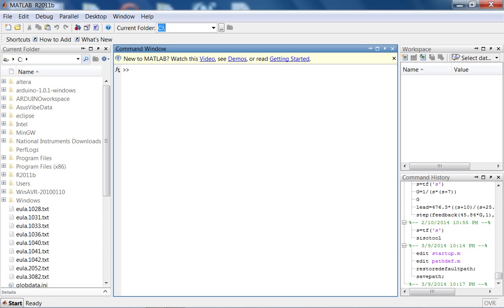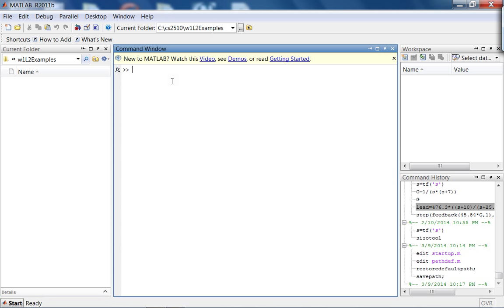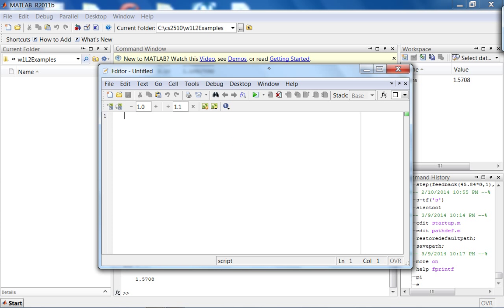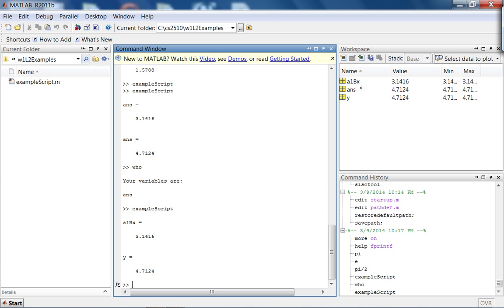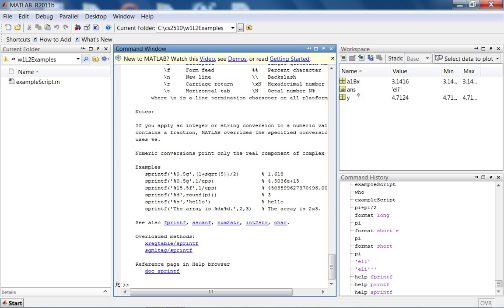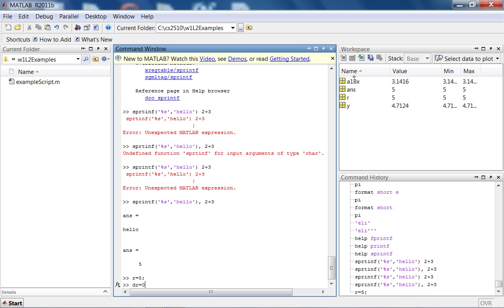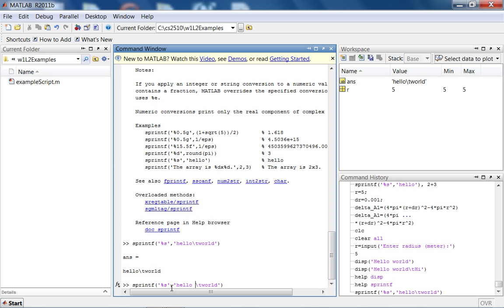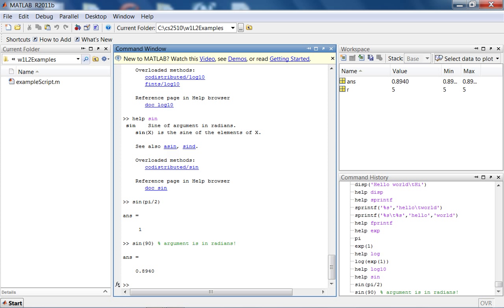cs2510Sp14 w1Lab ProgrammingBasics